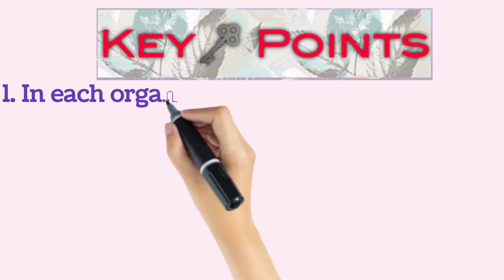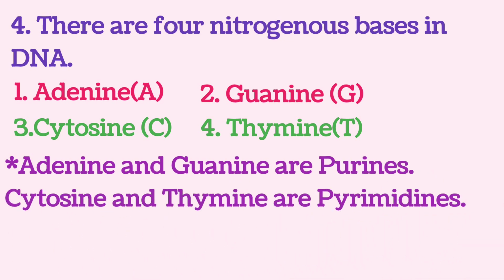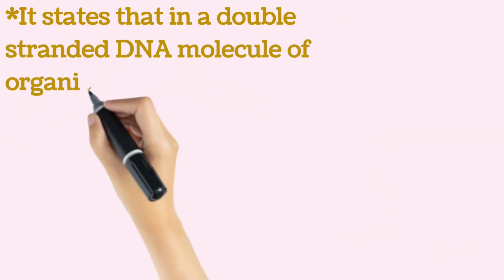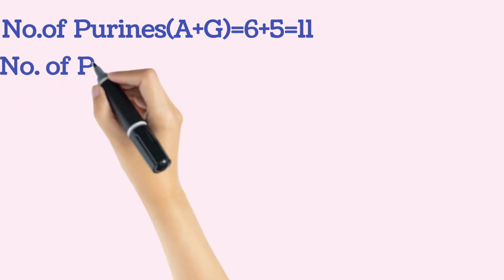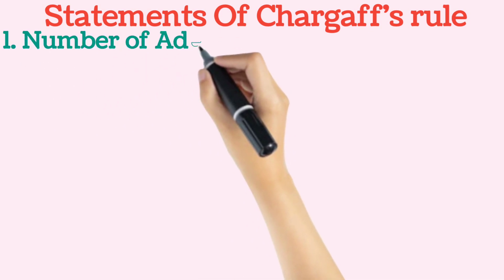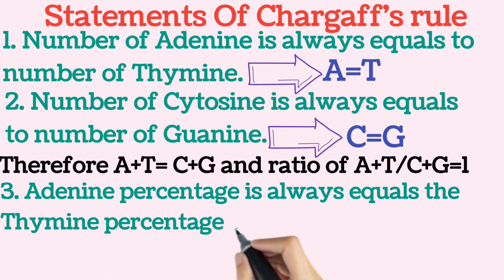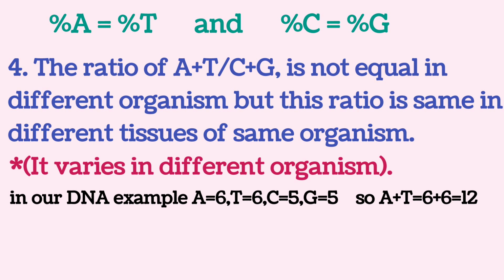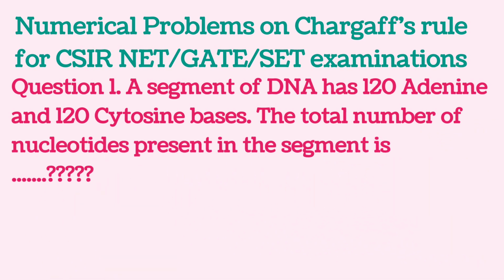Chargaff's rule, Numerical problems,Purine pyrimidine ratio nitrogenous base pairing,DNA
This video will let you know what Chargaff's rule is. This video gives complete coverage about Chargaff's rule and purines Pyrimidines ratio.It also let you know many important points important for CSIR NET Life Science,SET,GATE examinations.This video also shows hoe base pairing occurs between two complementary strands of DNA.CSIR NET life sciences
@essential biology